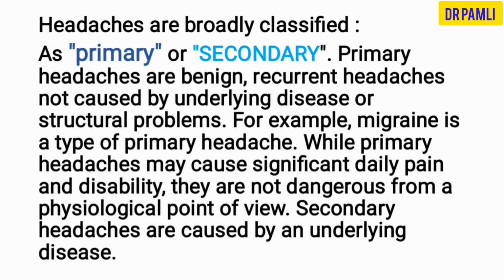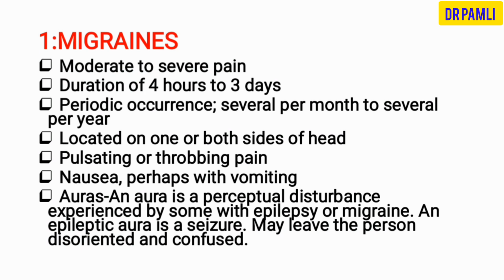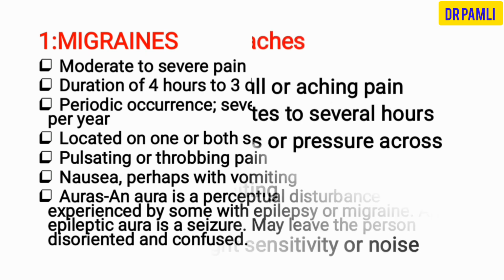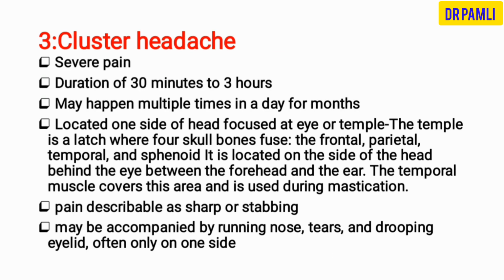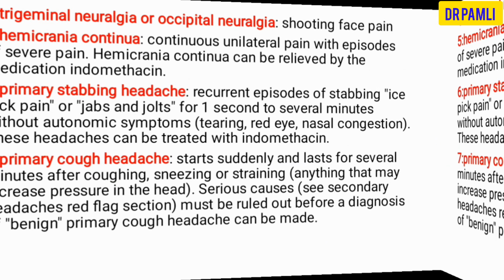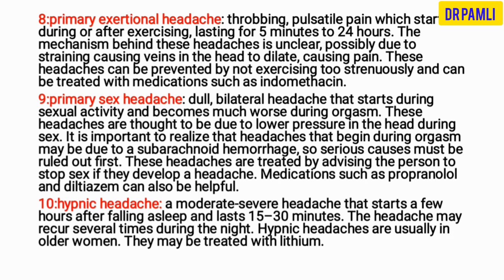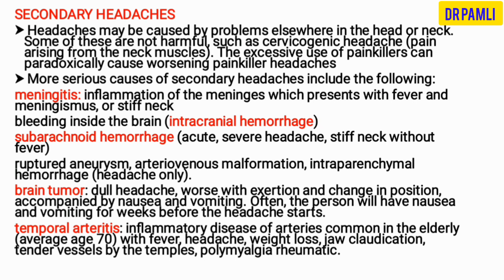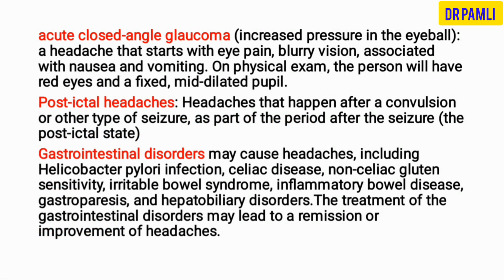TYPES OF HEADACHE |Primary Vs secondary |Migraine,Cluster ,Tension Headache.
Detailed explanation of types of headache migraine headache cluster Headache and tensional headache